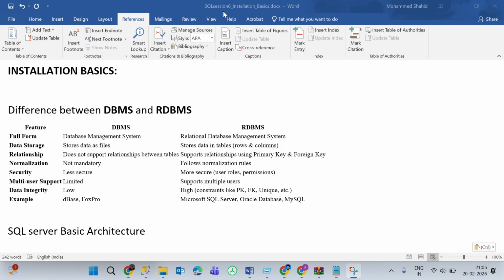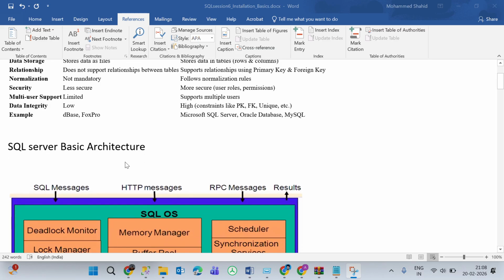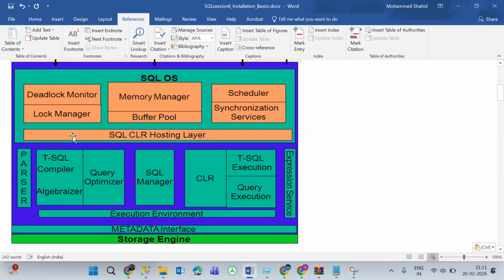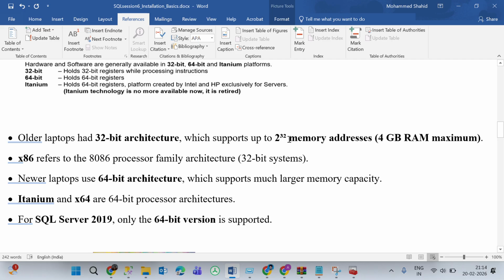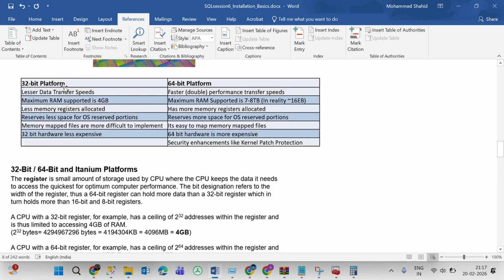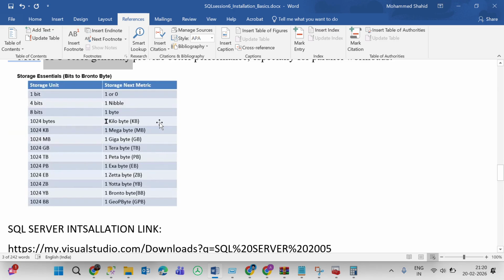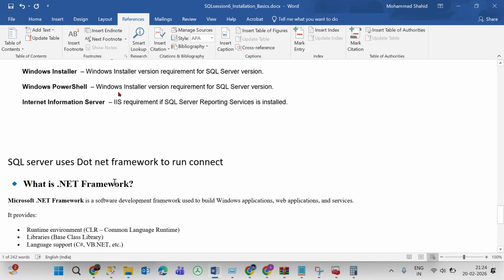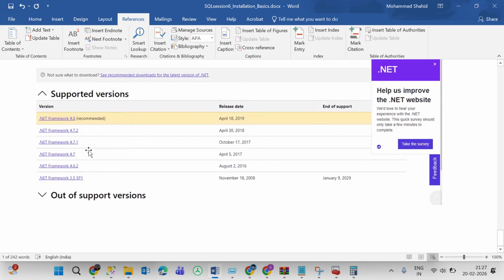SQLSession6_Installation Basics, Operating system, SQL application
Installation Basics,Operating system, SQL application, prerequisites  Dot net framework